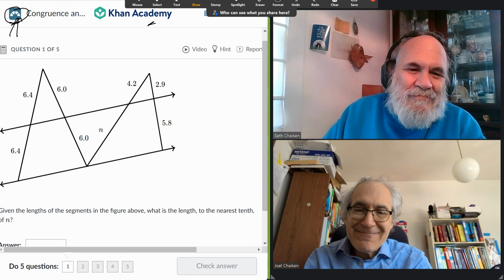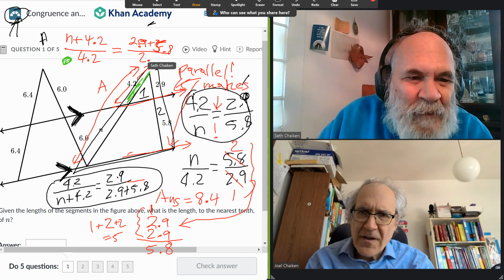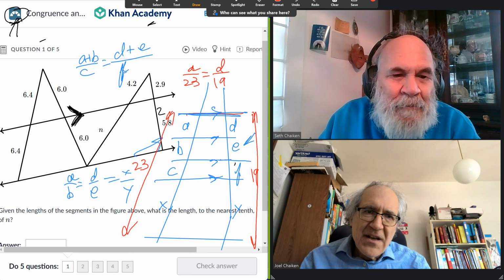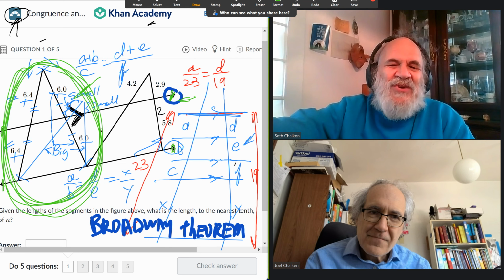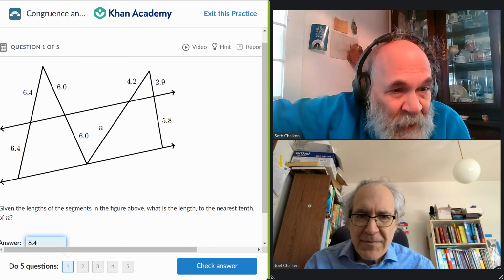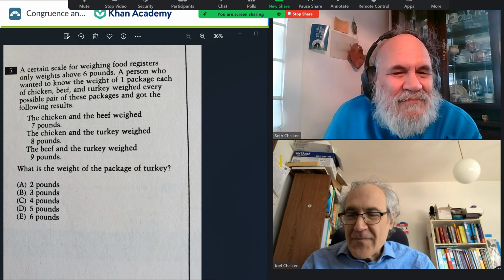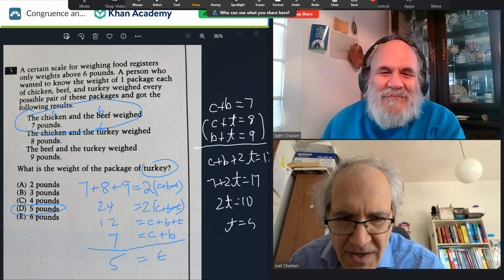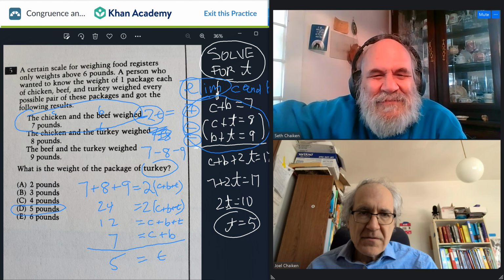Similarity, Ratios, Parallel Lines SAT Math Question of the Day, April 20, 2023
Math SAT Question of the Day. Watch each day for a new SAT question of the Day to help you prepare for the SAT Math Section.  Watch as the Brothers Chaiken fall over themselves to answer the question and to give further insight into how to approach SAT Math Questions.  Plus a Throwback Thursday question.